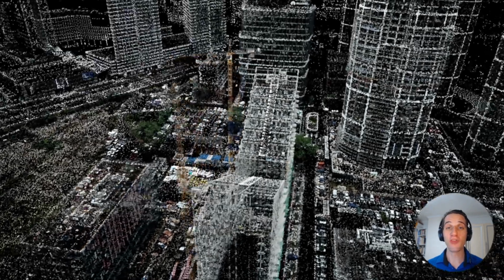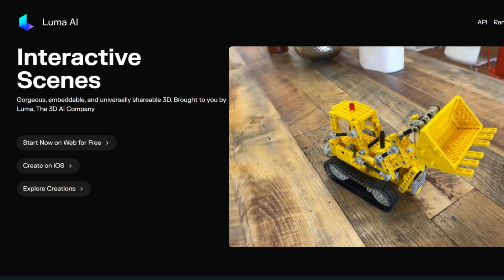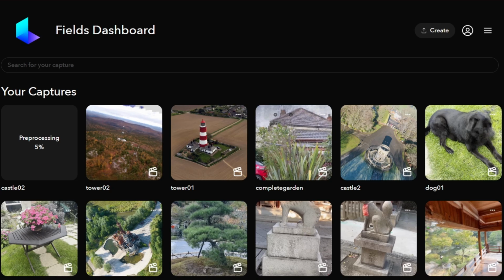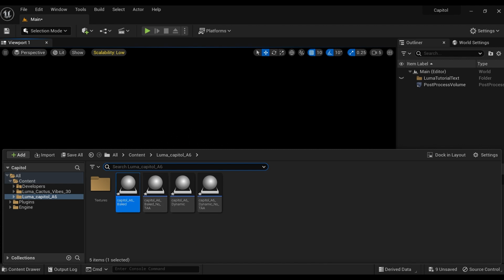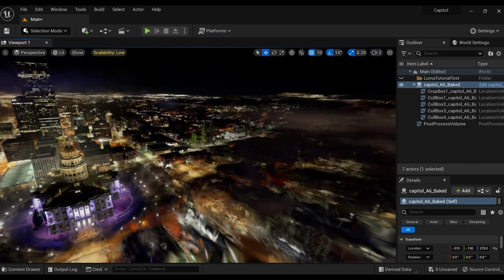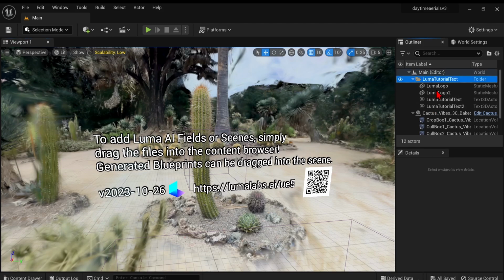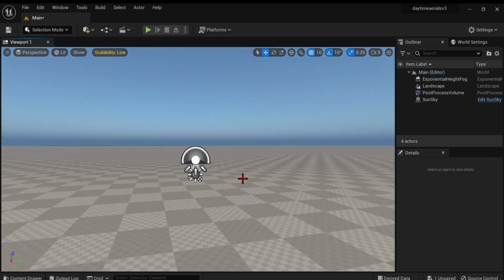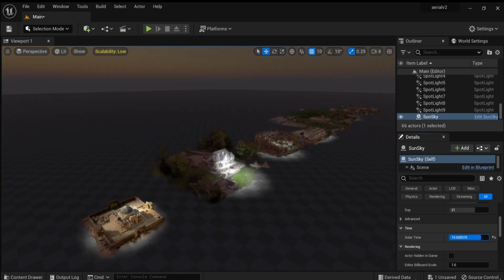How to 3D Gaussian splat from Aerials to Unreal 5 (Free plugin)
Creating 3D urban or architectural environments for visualisation purposes has never been easier.  With just an average aerial video and using gaussian splat technology you create photorealistic environments.  These not only can be viewed interactively on the web but be brought into games engines as lightweight models which can be cropped and lit.

00:00 Intro
00:18 What is a Gaussian Splat?
00:39 Luma AI
00:51 Video Recording
01:23 Gaussian model creations
02:14  Luma Unreal Engine plugin
02:43 Unreal baked Gaussian Splat scene
04:22  Dynamic Lighting
06:51 Combining models
07:19 Outro